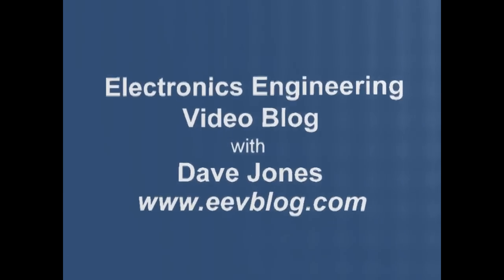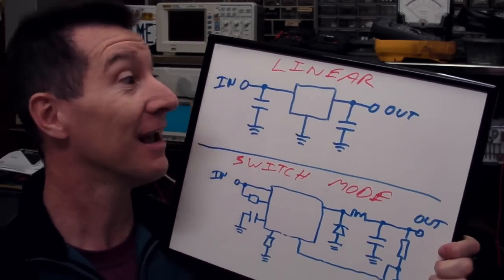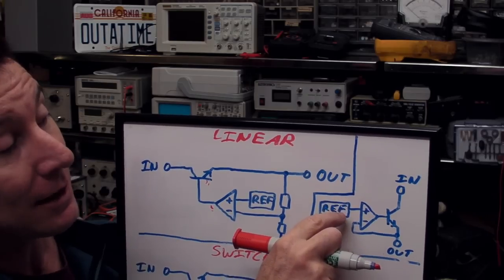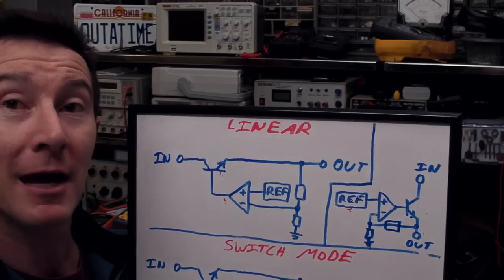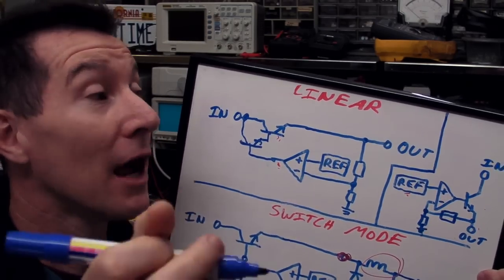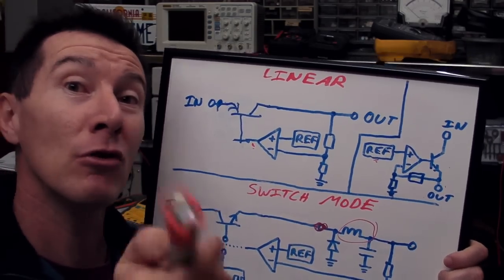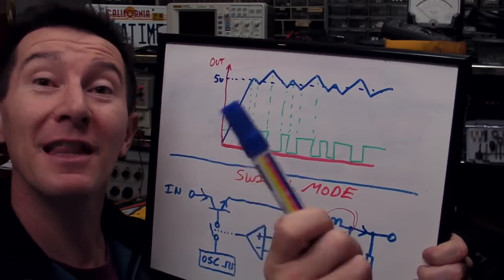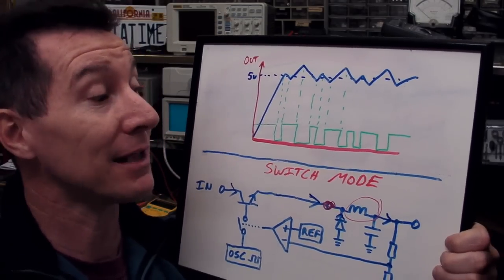EEVblog #90 - Linear and LDO regulators and Switch Mode Power Supply Tutorial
Just how different are linear, LDO and switching buck voltage regulators? I'm glad you asked!
You might be surprised...
It's tutorial time.

NOTE: There are many different methods of SMPS control, this is just one of the simple ones, go investigate!